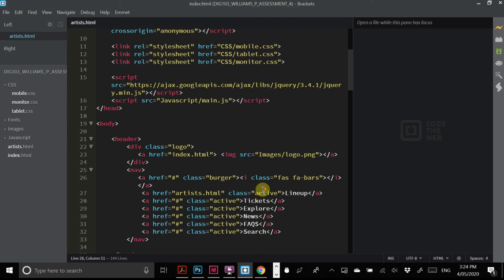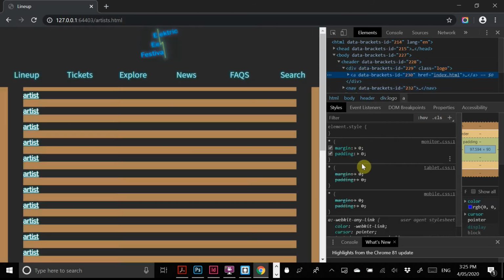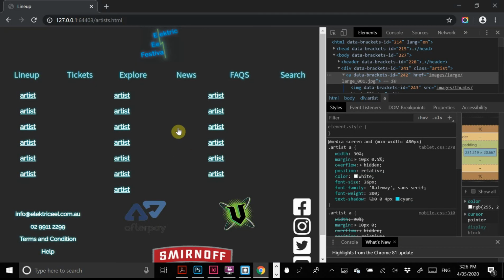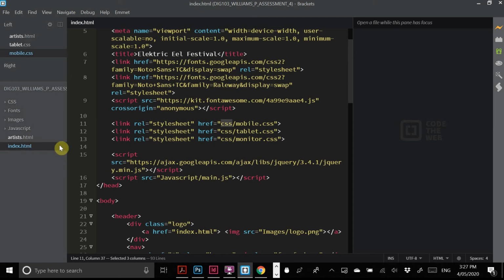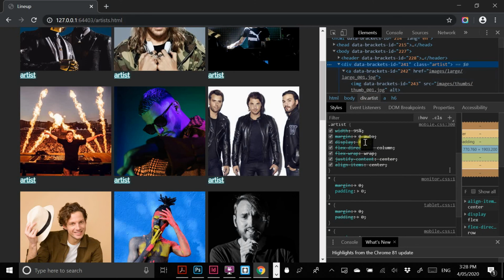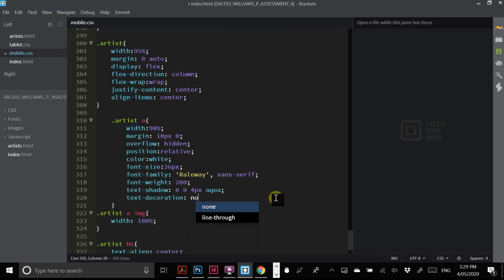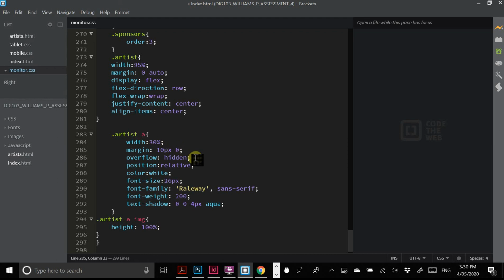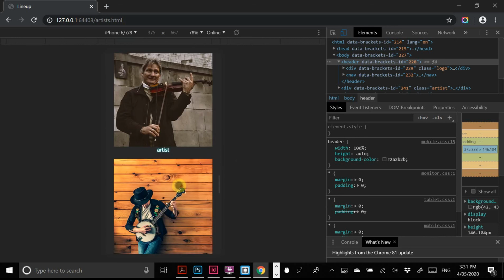Correcting the Artists page - Poppy